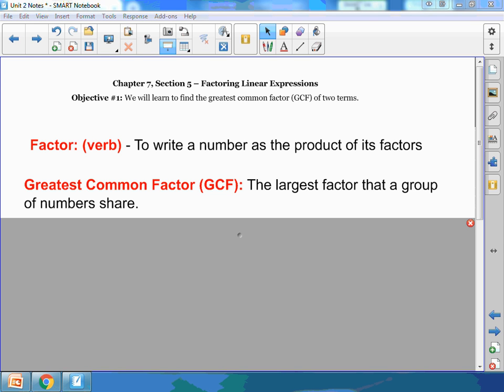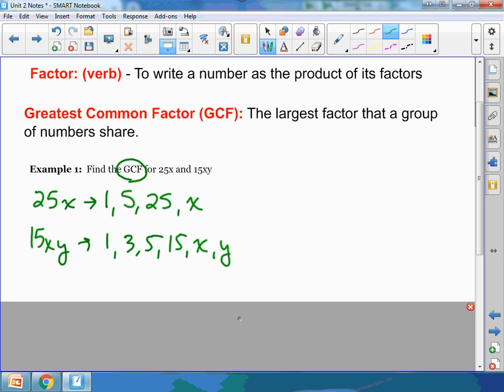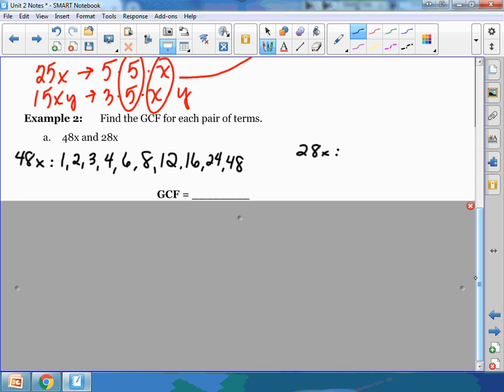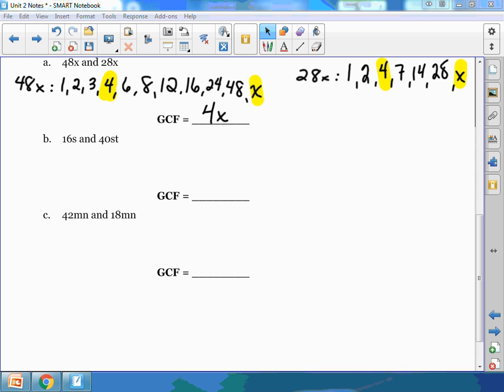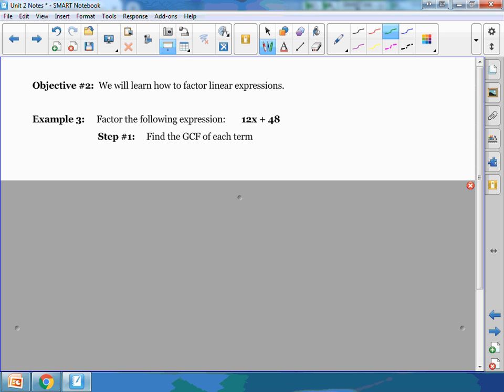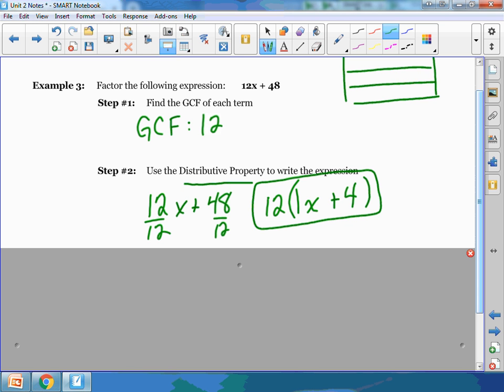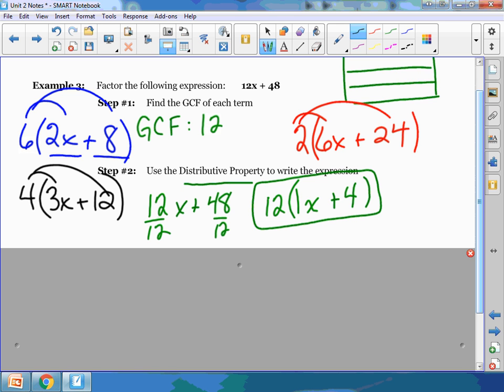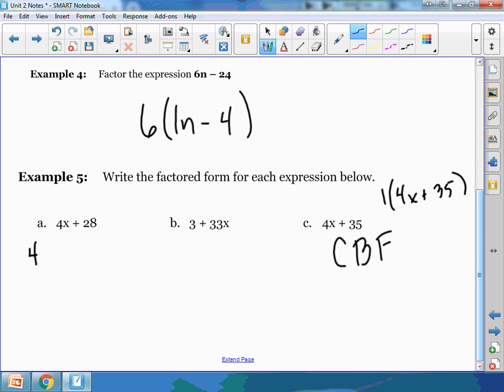7 5 Factoring Linear Expressions